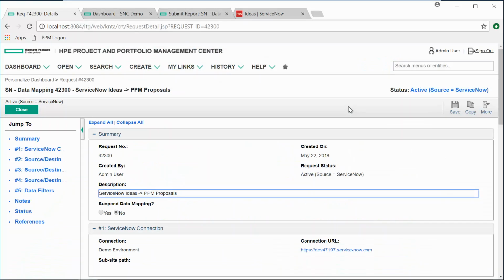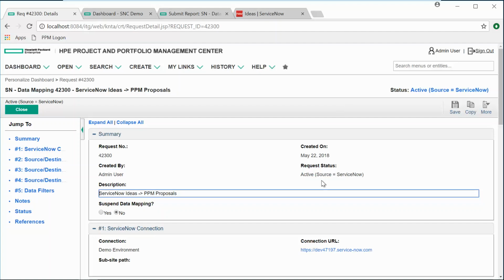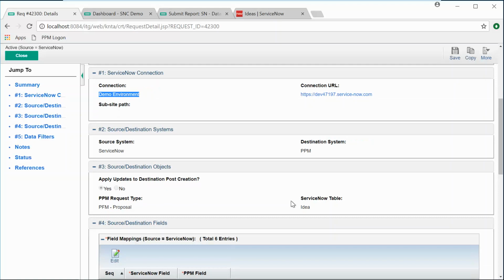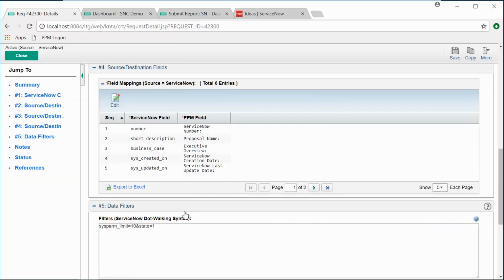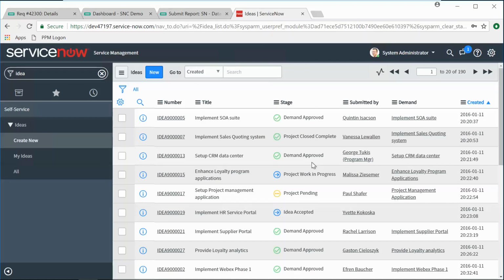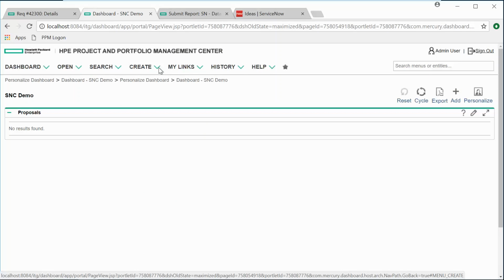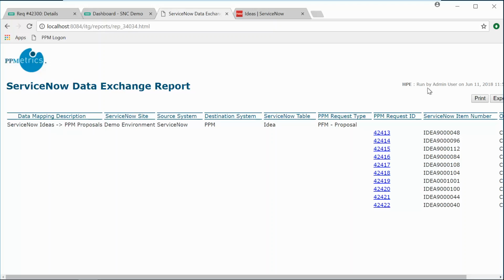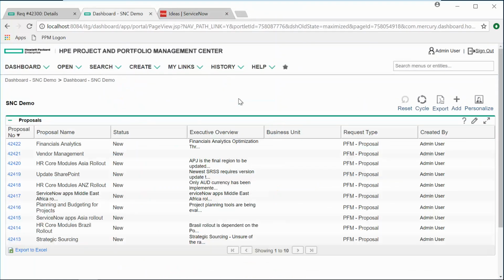Overview and Demo of ServiceNow Connector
This new tool from PPMetrics allows customers to benefit from a highly configurable, flexible, and robust integration between OpenText PPM and ServiceNow that addresses requirements spot-on, and can be deployed in less than a day.